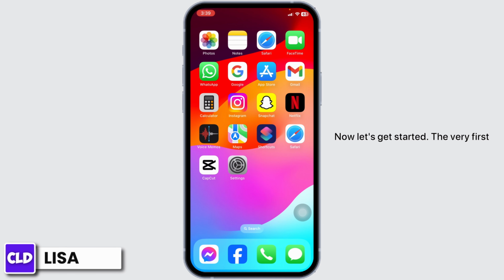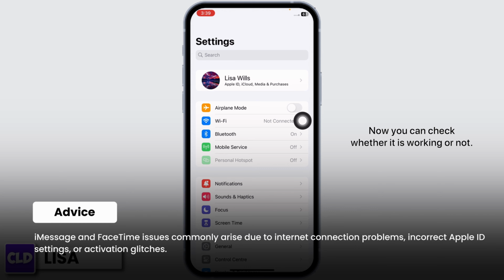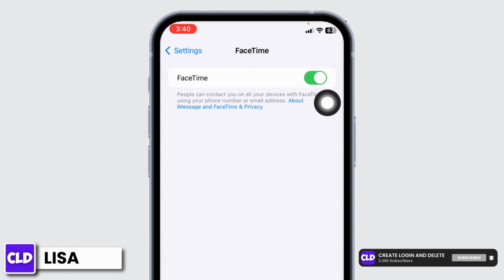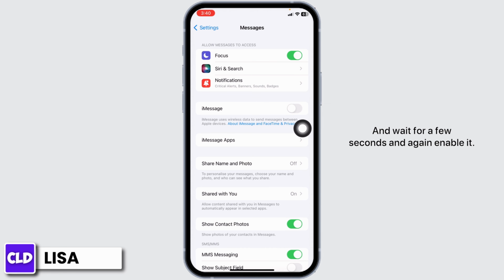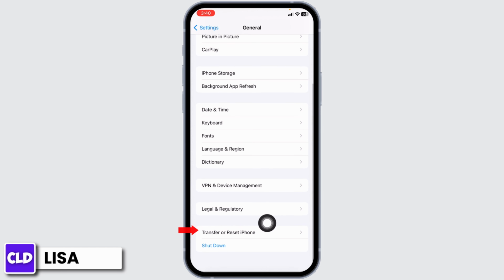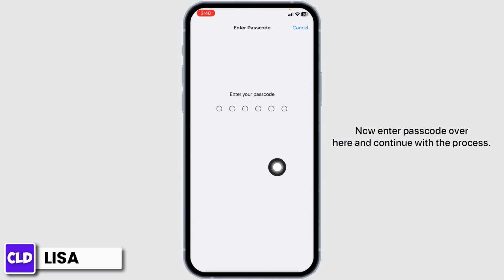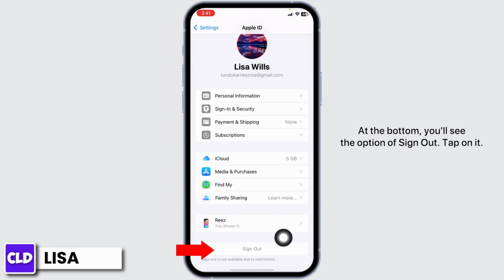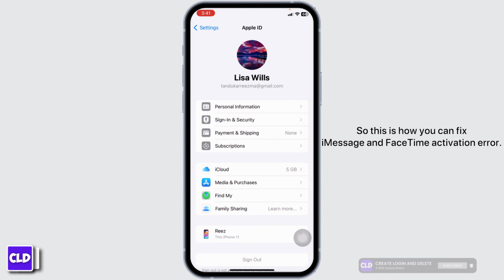iMessage And FaceTime Waiting For Activation Error Fix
In this tutorial, we'll provide you with a step-by-step guide on how to resolve the "iMessage and FaceTime Waiting for Activation" error, ensuring that you can enjoy seamless messaging and video calling on your Apple devices.

👋 Welcome to Create Login And Delete! In this video, we'll guide you through the process of fixing the "iMessage and FaceTime Waiting for Activation" error on your Apple devices. If you've encountered this frustrating issue and can't seem to get iMessage and FaceTime to work, you've come to the right place.

Tips for Fixing iMessage and FaceTime Activation Errors

📱 Timestamps:

0:00 - Introduction
0:05 - Understanding the Activation Error
0:10 - Steps To Fix iMessage And FaceTime Waiting For Activation Error